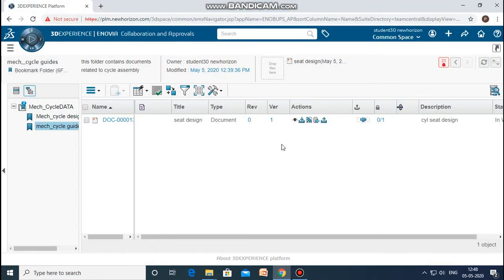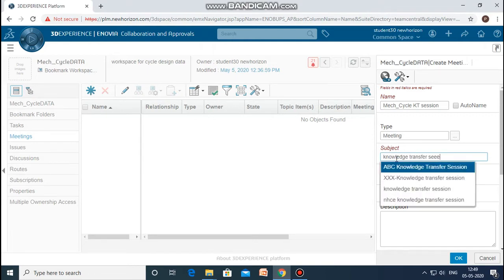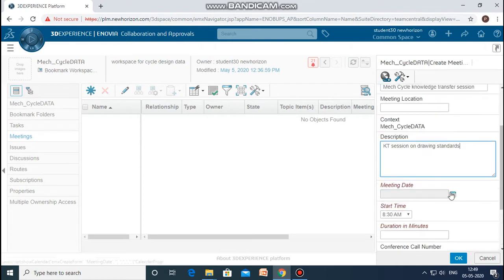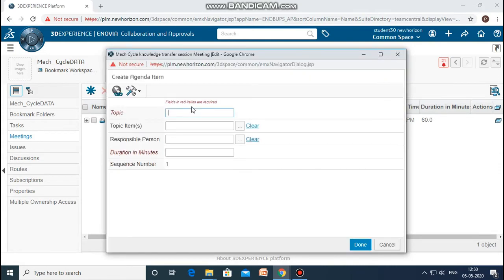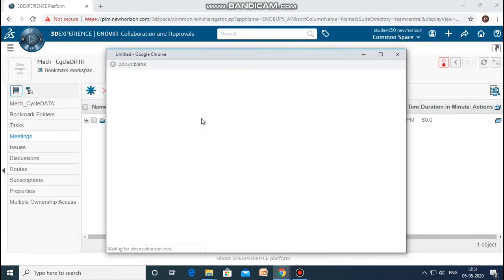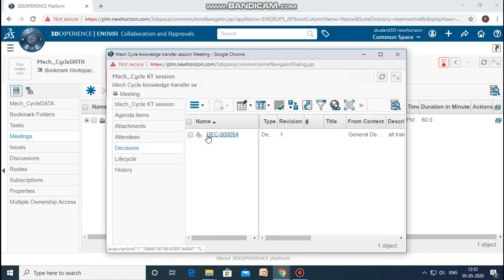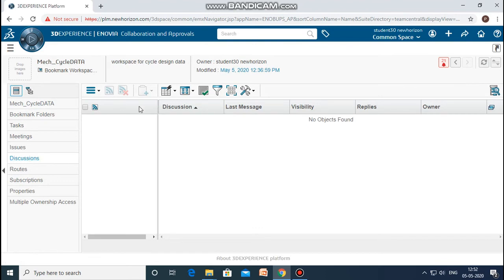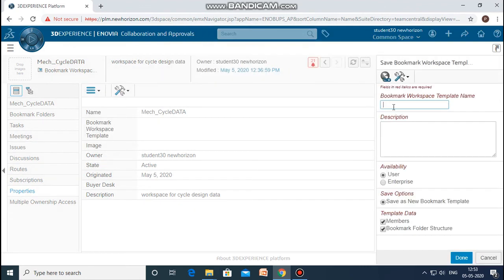PLM lab meetings and templates (6th sem)